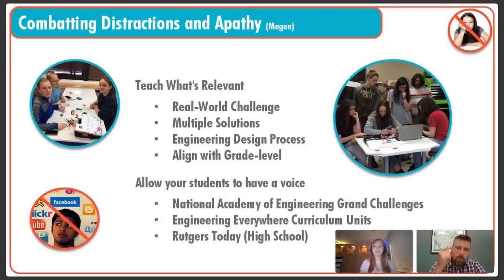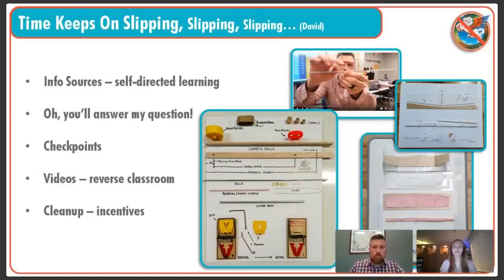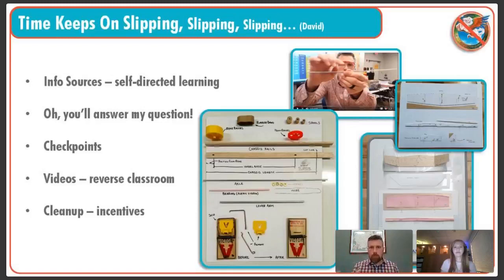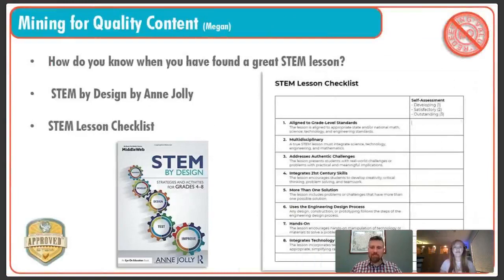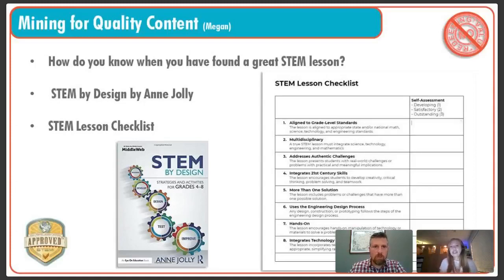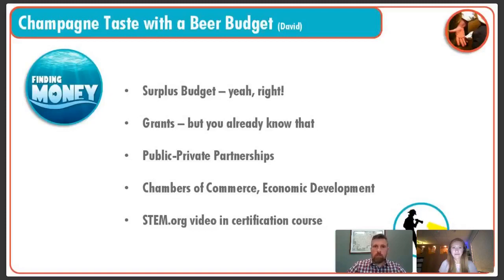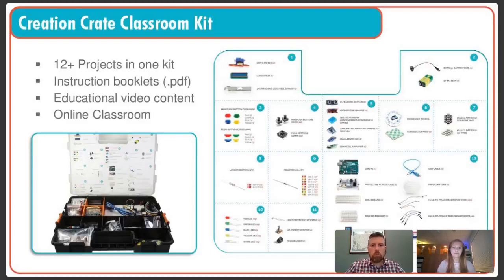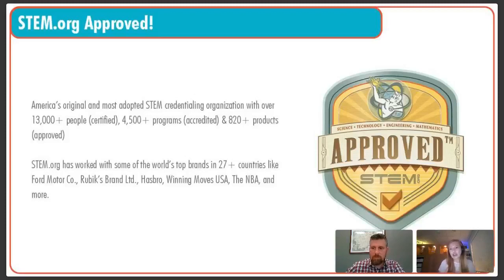[Webinar] - Teaching Project-Based STEM Lessons, Without Losing Your Mind!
In this webinar with STEM.org you will learn:

- How to keep student engagement
- Time management tips
- Finding and choosing high educational value
- Ideas for funding your projects
- How to have the opportunity to be in a case study

Resources:

Electronics 101is a FREE course for people wanting to build their first electronics project

See what projects you could learn how to build in our accredited tech-ed curriculum